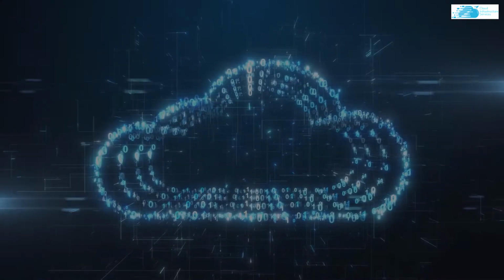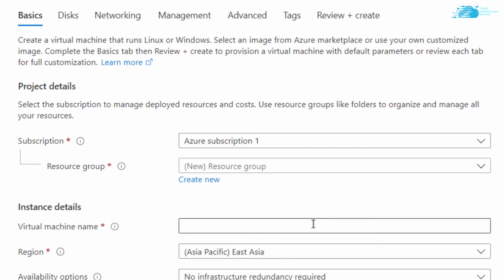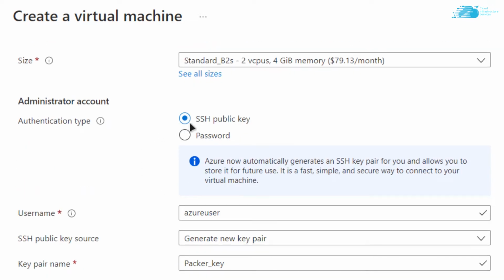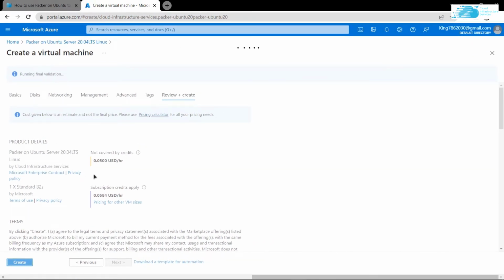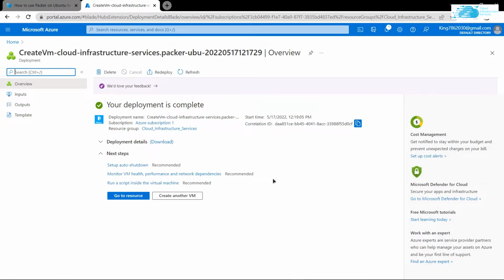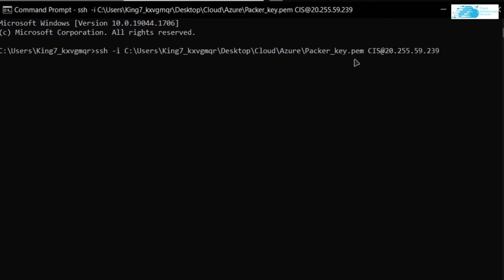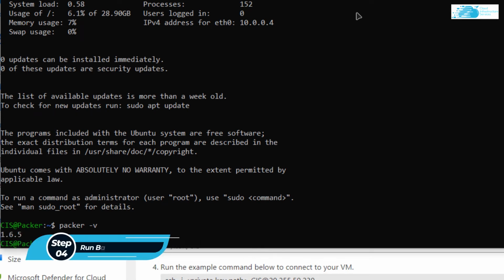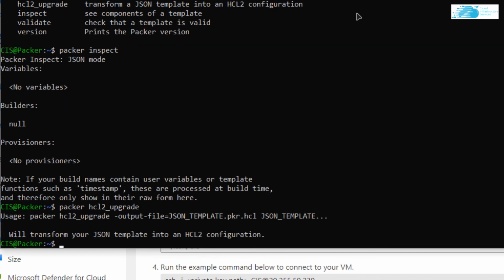How to Setup Packer on Ubuntu to Create Images in Azure - (DevOps Tools to Creating Azure VM Images)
How to Setup\Install Packer on Ubuntu to Create Images in Azure: Packer the image tool by HashiCorp is a popular DevOps tool for simplifying the creation of server machine images, and implement a continuous development approach to changes in your software. Packer standardizes the creation of machine images for Azure, other cloud platforms and on-premises environments, making the process less time-consuming and error-prone.

This video demonstrates how to setup/install Packer on Azure.

⏰Timestamps⏰
00:00 Intro Packer for Azure
00:22 Creating Packer VM Ubuntu
01:50 Connecting to SSH Terminal
02:22 Verify Packer Version
02:37 Running Basic Commands
03:03 Outro Packer for Azure

🔗 How to use Packer on Ubuntu to create images on Azure - Blog Post:

Packer Azure Features:
-Automate the creation of Azure server images
-Pre bake images with software & configuration
-Uses WinRM or SSH to build images
-Build images for other cloud platforms in parallel
-Use Packer with your CI/CD Automation
-Use scripts to automate any server config
-Key Vault integration
-Fast infrastructure deployment
-Detailed logging, detect issues faster
-Build any os, server or container type